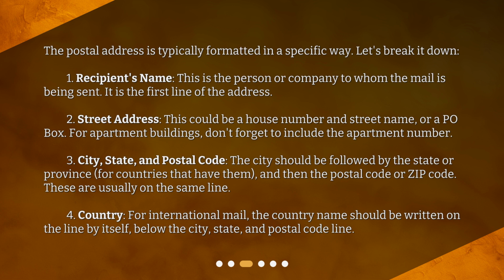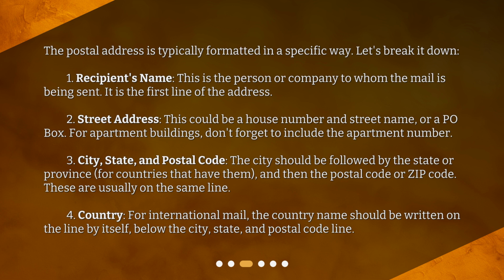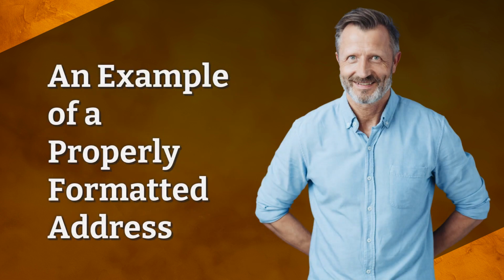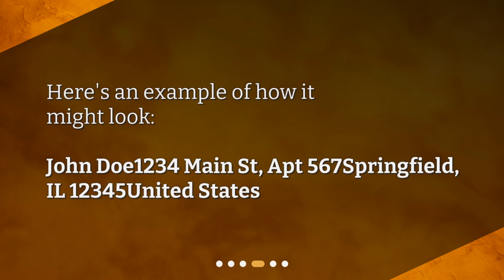Mastering Postal Addresses: The Correct Format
What is the proper format for writing a postal address? • Learn the correct format for writing a postal address and ensure your mail reaches its destination hassle-free! From the recipient's name to the country, we break down each component step-by-step. Plus, get valuable tips on writing clearly and avoiding punctuation. Don't miss out on this essential knowledge for online shopping, letter sending, and international shipping!

00:00 • Mastering Postal Addresses: The Correct Format
00:26 • What is a Postal Address?
00:47 • The Components of a Postal Address
01:37 • An Example of a Properly Formatted Address
01:53 • Additional Tips